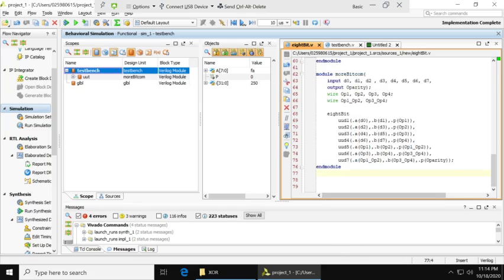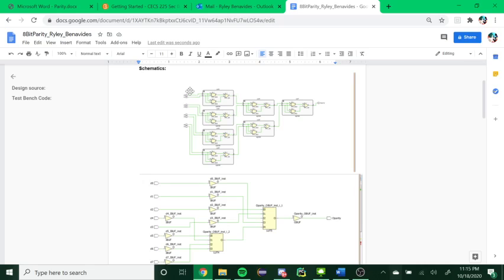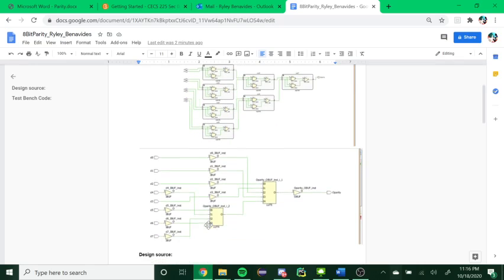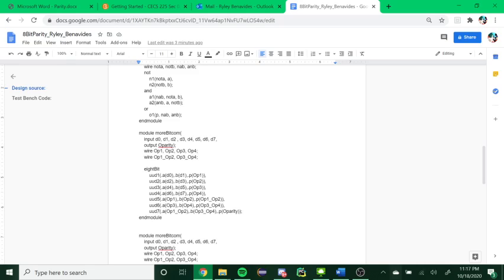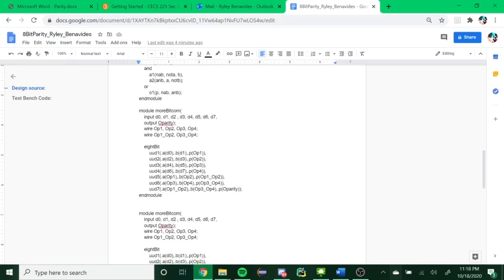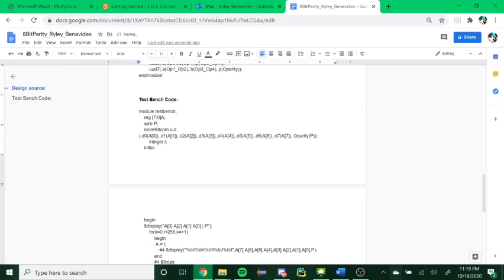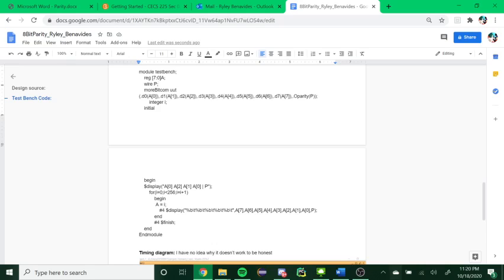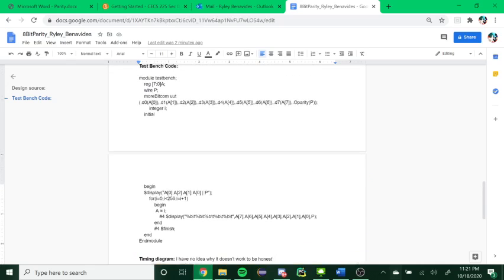CECS 225 8 Bit Parity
For my professor